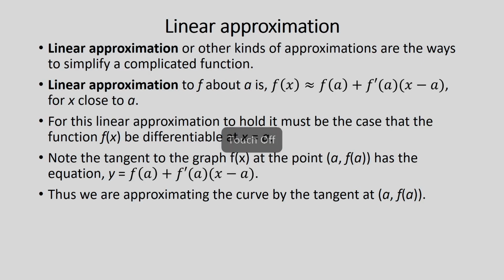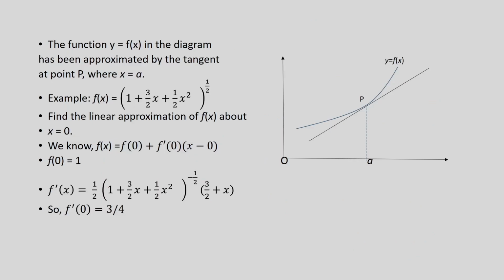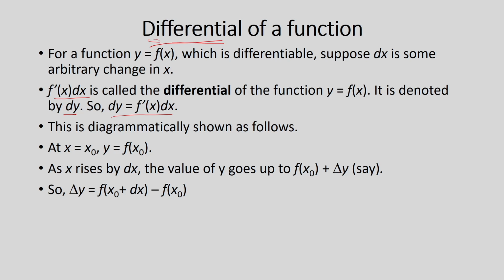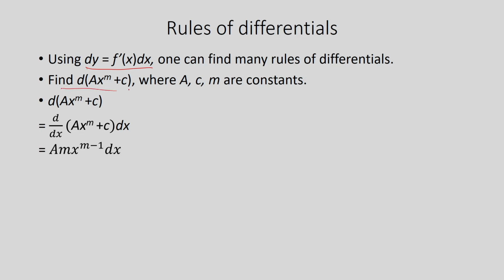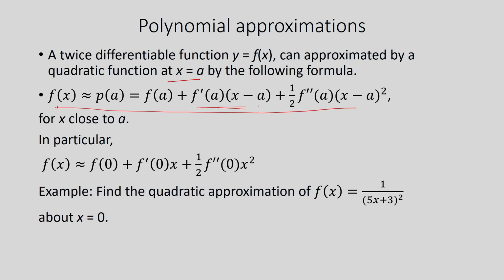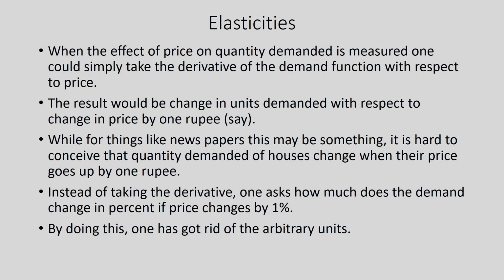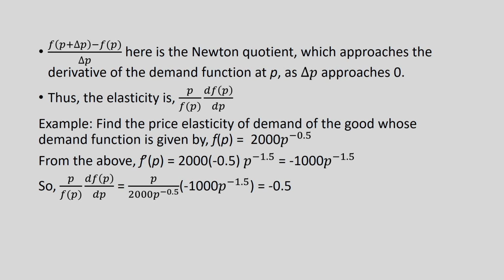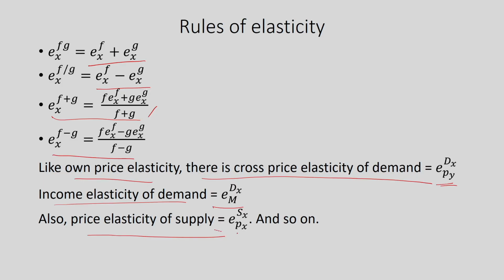Lec 13: Approximations and elasticities